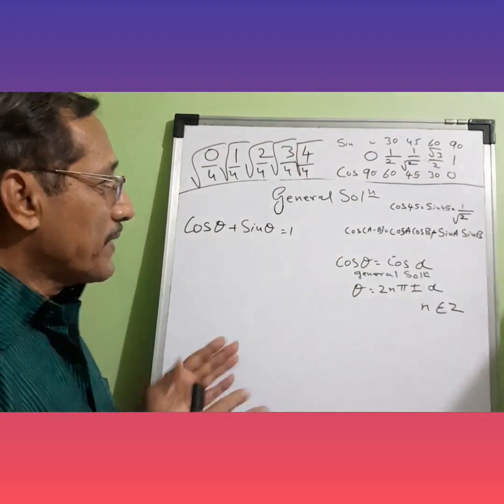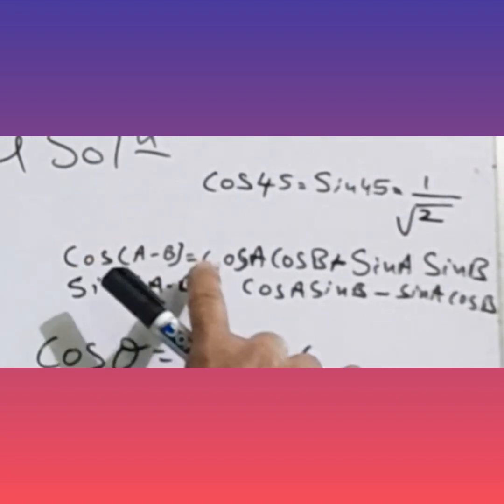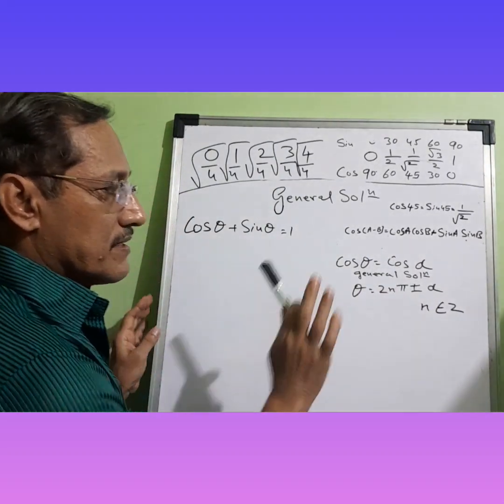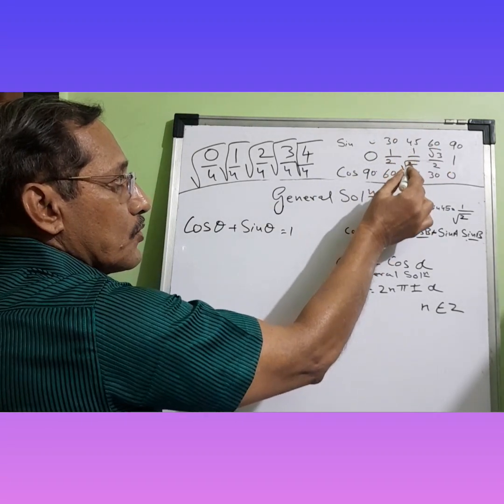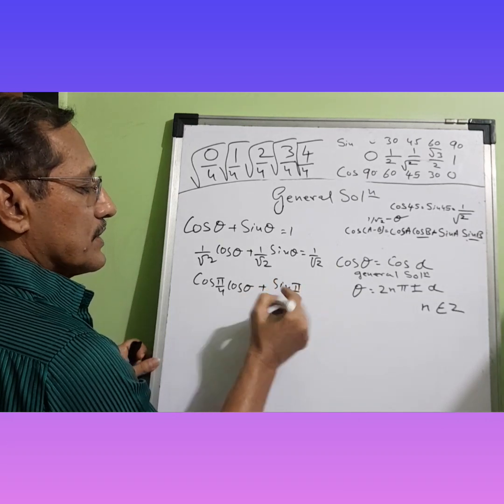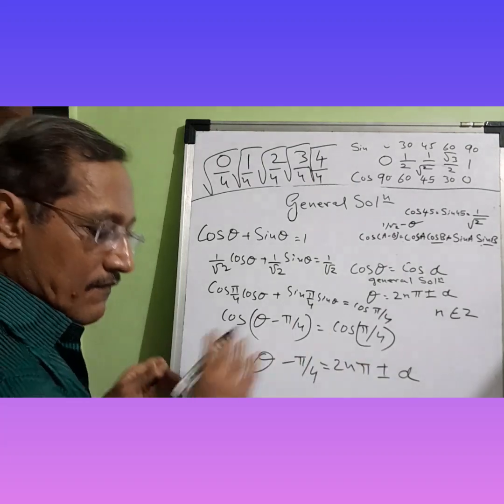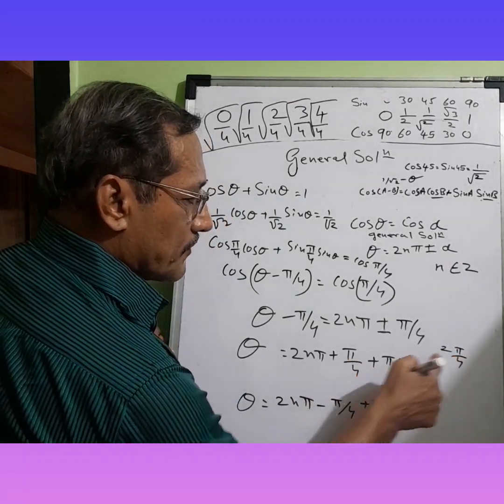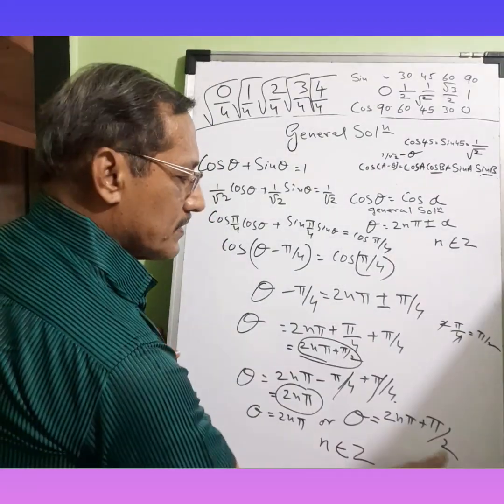Trignometric Functions: Understanding general solution via tricky numerical